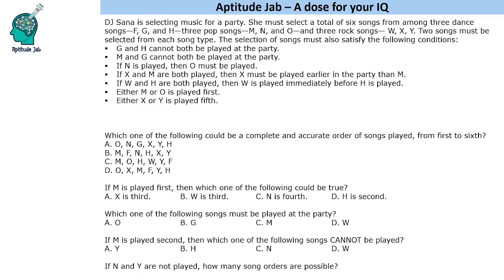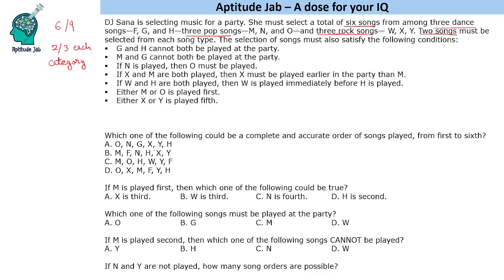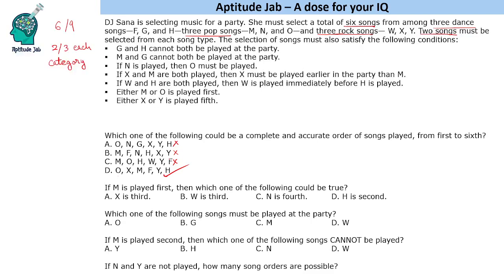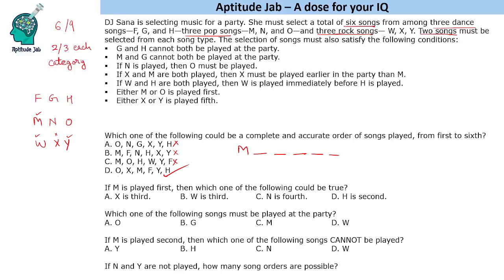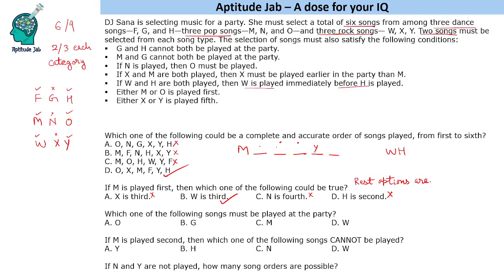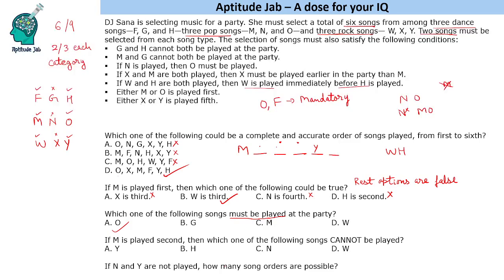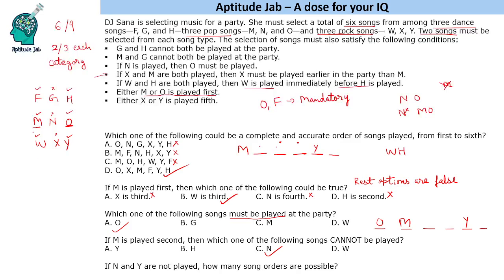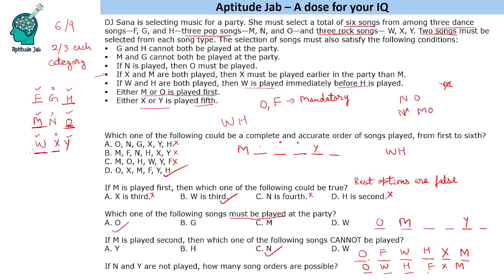CAT Infinite DILR - Set 314 | DJ Wale Babu Mera Gaana Baja Do | Selection | Conditional Logic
This is a selection problem based on conditional logic. A DJ has to play 6 songs out of 9, 2 out of 3 from each of the categories subject to some conditions.